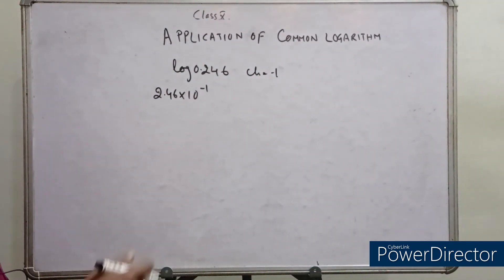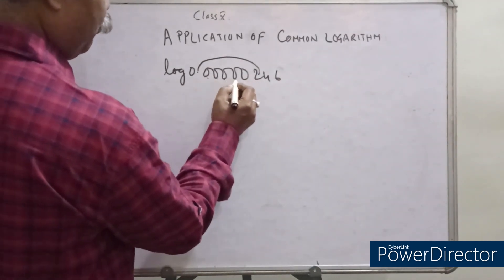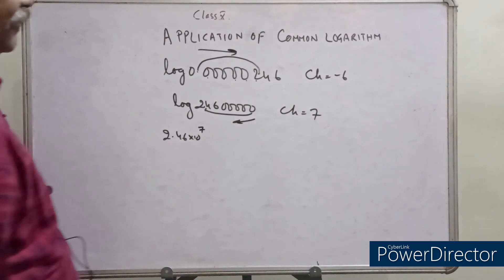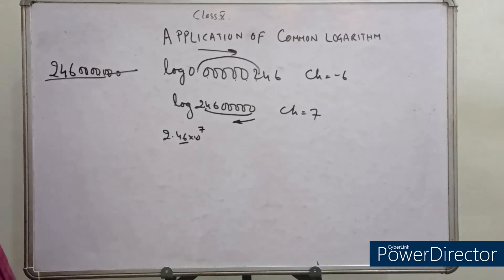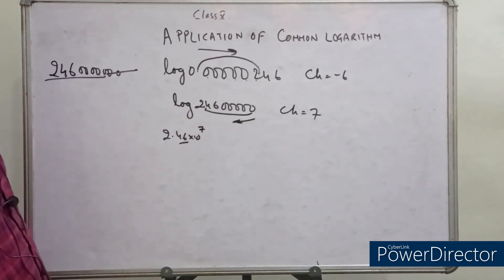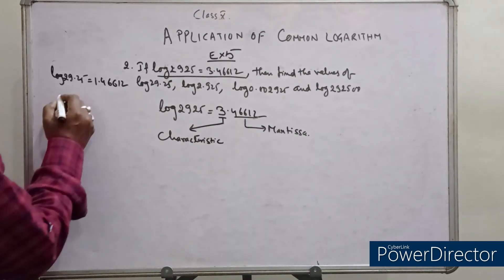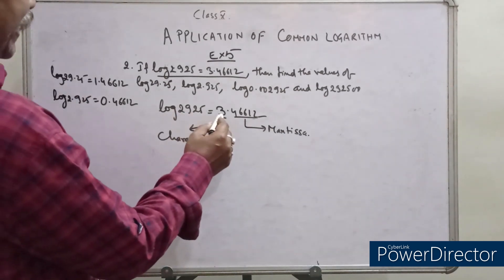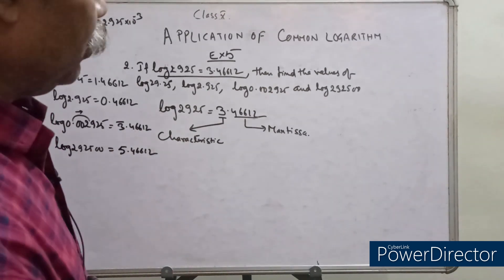CLASS 10 LOGARITHM (LOG & ANTILOG) EXPLAINED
Class 10
Subject: Advanced Mathematics
Chapter: Logarithm
Topic: Application of Common Logarithm